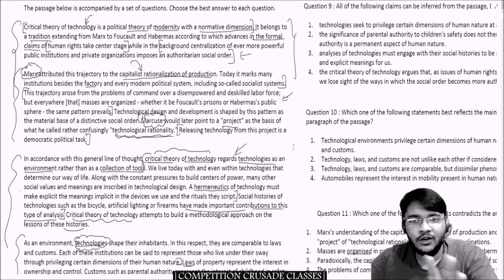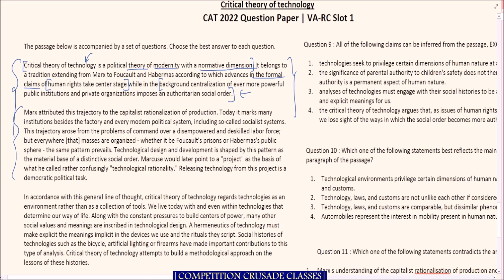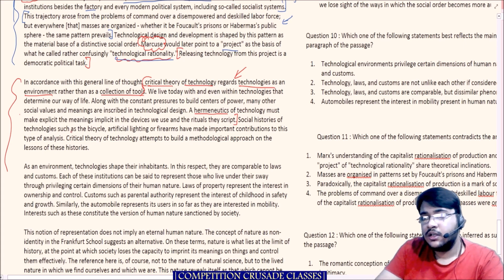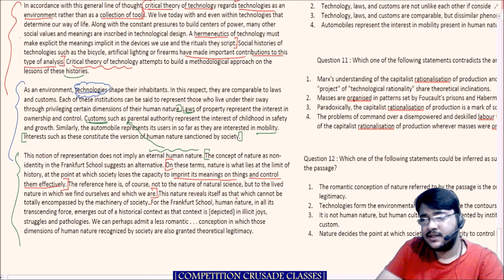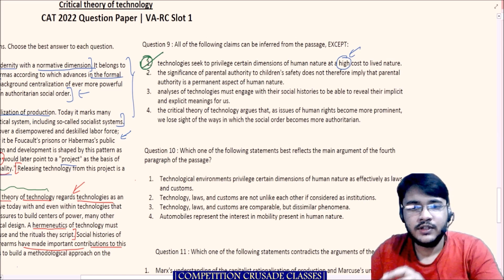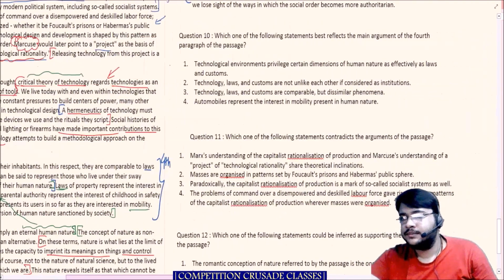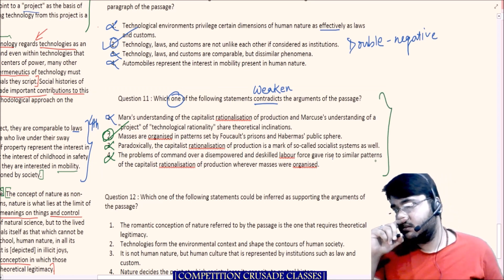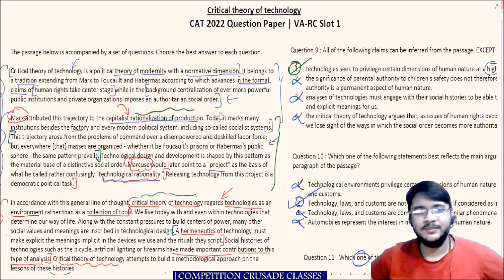|CAT 22| |VA-RC SLOT 01| |Comprehension| |Critical Theory Of Technology|